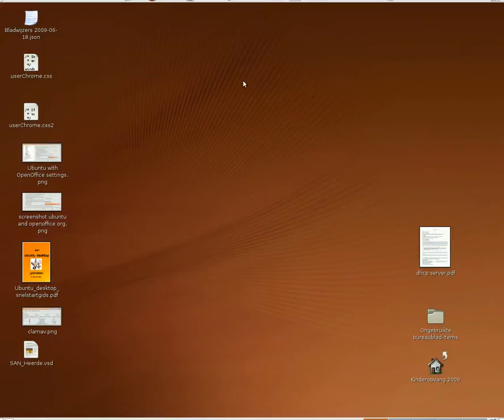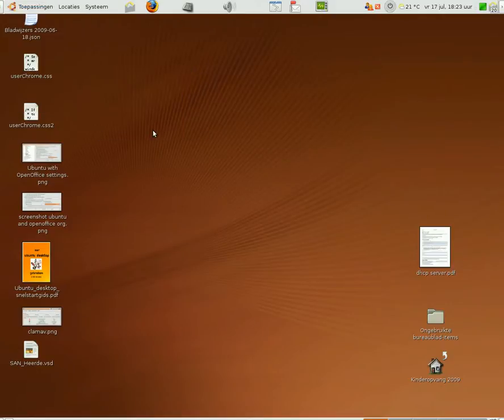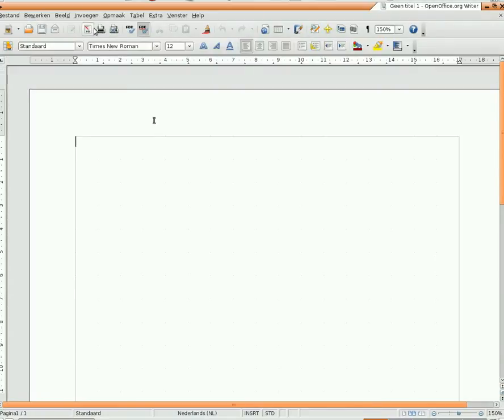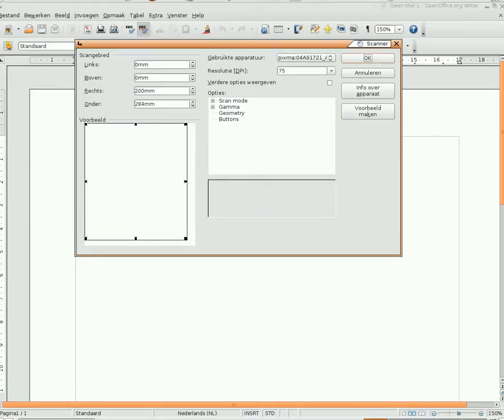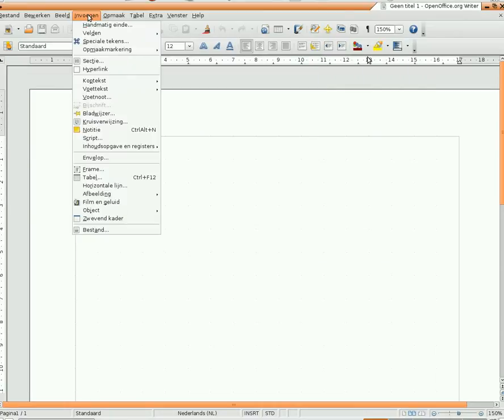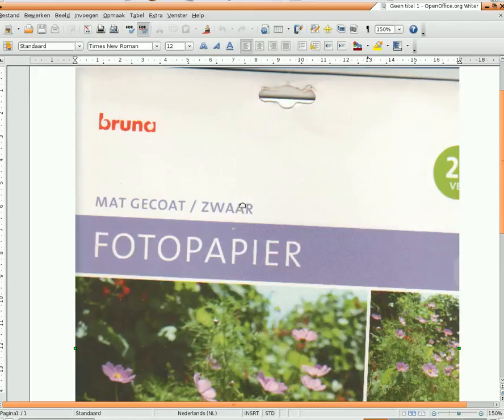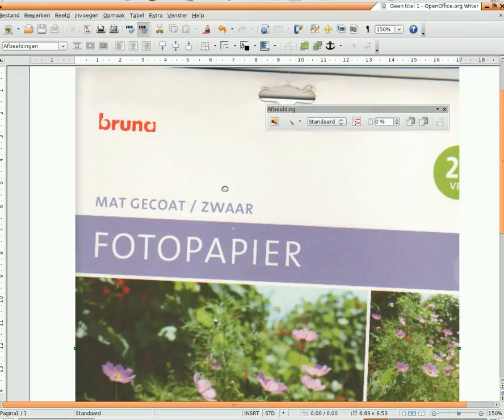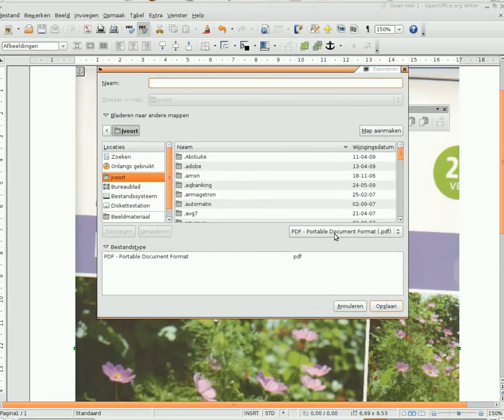openoffice.org and scanning documents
This video shows how easy it is to scan documents in OpenOffice.Org. The video was registered on a Ubuntu computer.